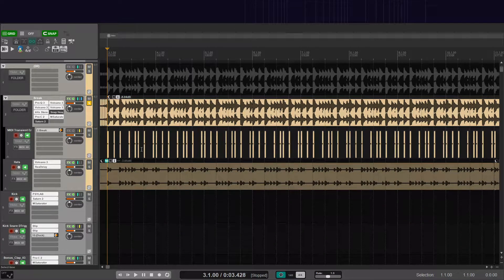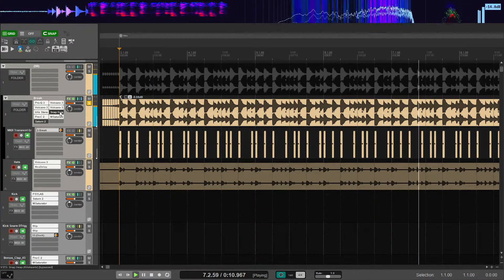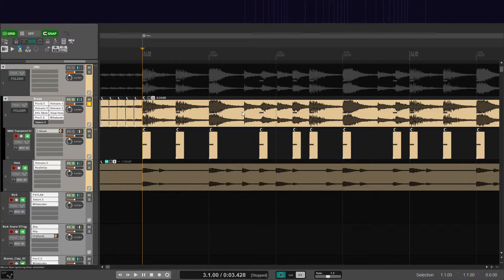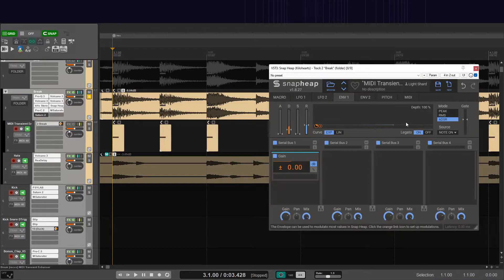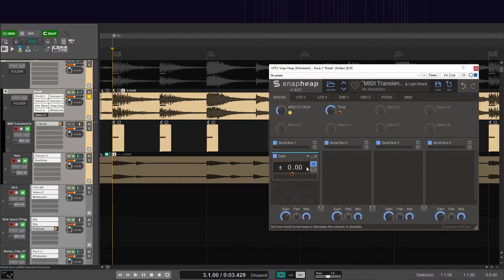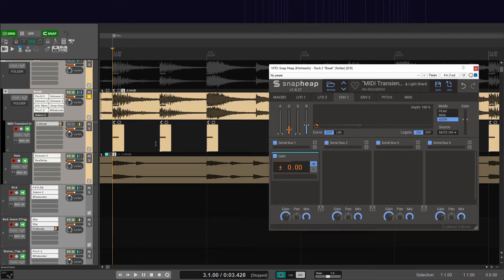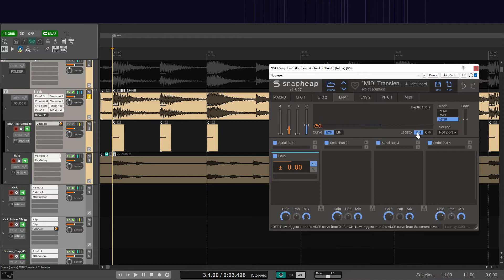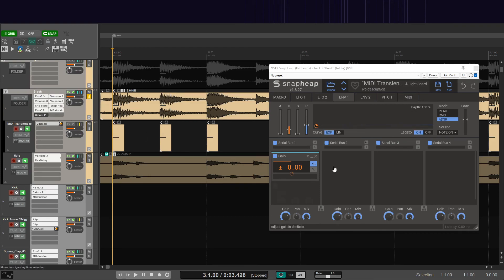How to enhance transients (with MIDI) [Kilohearts SnapHeap]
In this informal tutorial I show you how to use Kilohearts Snap Heap to make a free MIDI Transient Shaper.

This technique has added benefits of having full control of when the transients are enhanced.